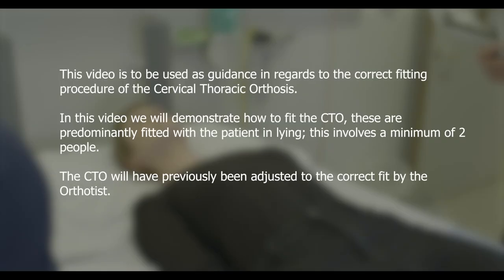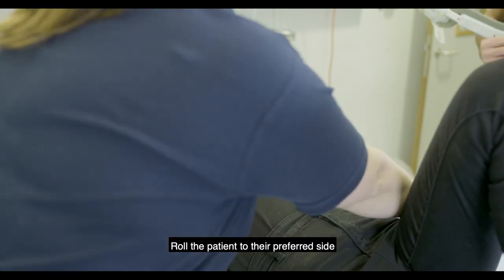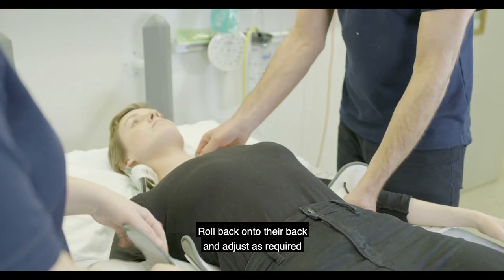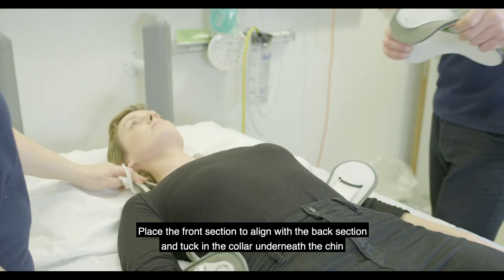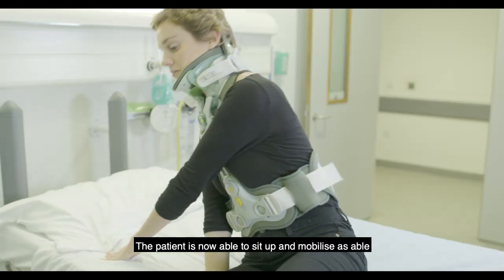Orthotics Training - Cervical Thoracic Orthosis (CTO) Fitting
Instruction on how to fit a CTO